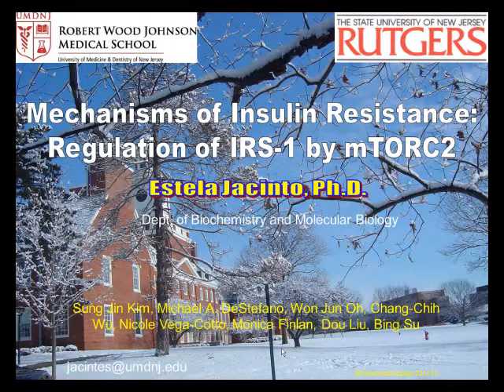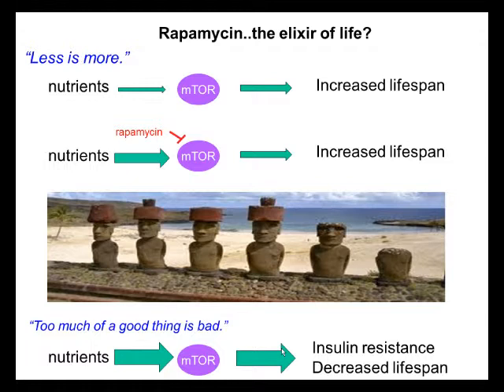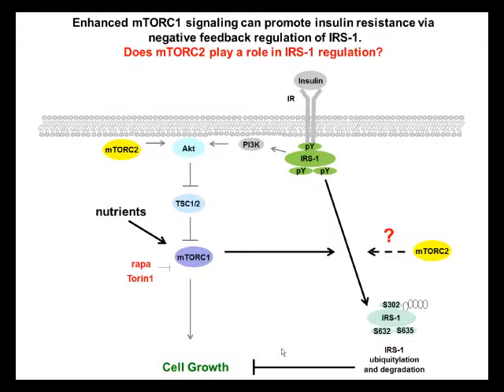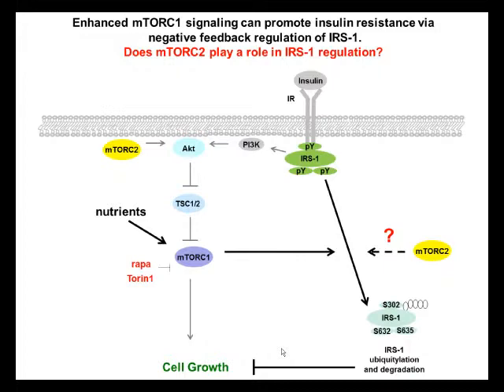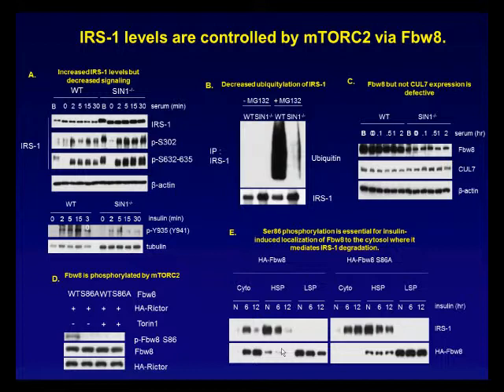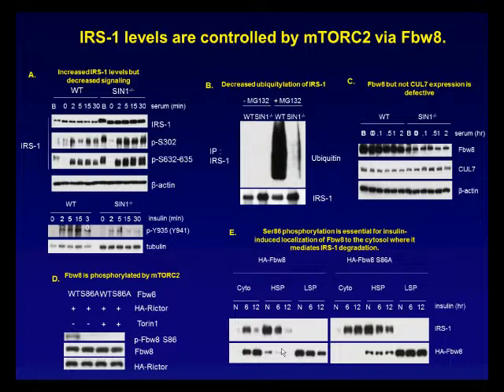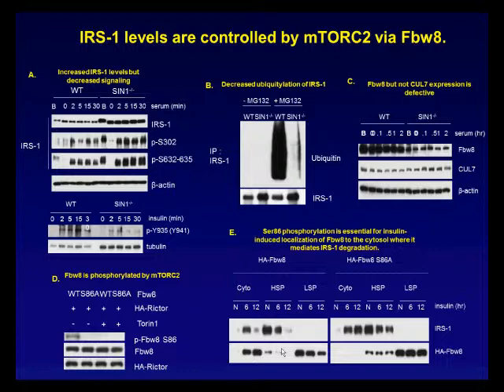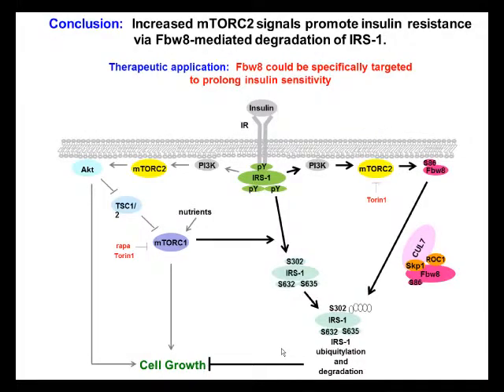Mechanisms of insulin resistance by Estela Jacinto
The full article published in Biochemical Society Transactions is now available to view

Webcast of the presentation "Mechanisms of insulin resistance:Regulation of IRS-1 by mTORC2" given by Estela Jacinto, Ph.D, (University of Medicine & Dentistry of New Jersey, USA) presented at the Biochemical Society Focused Meeting; Talks about TORCs: recent advances in target of rapamycin signalling, held in March 2013.